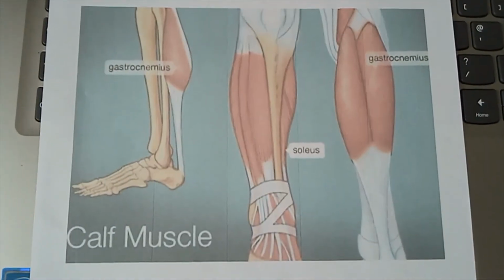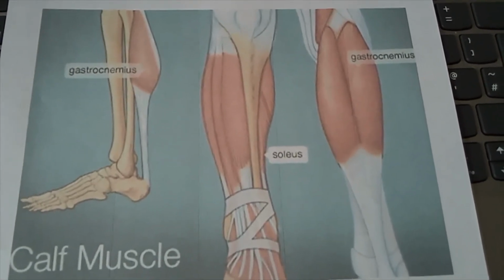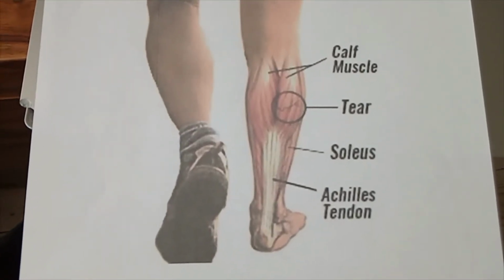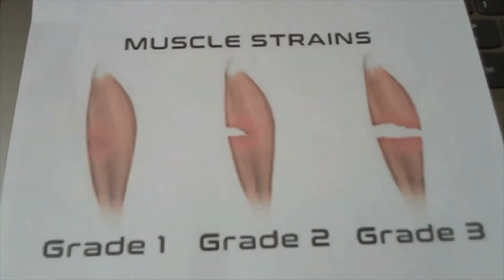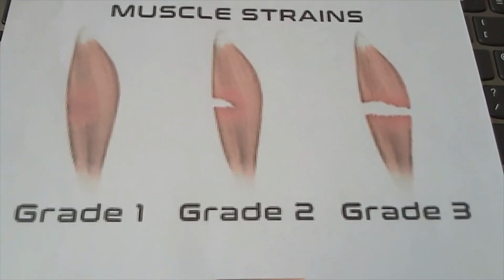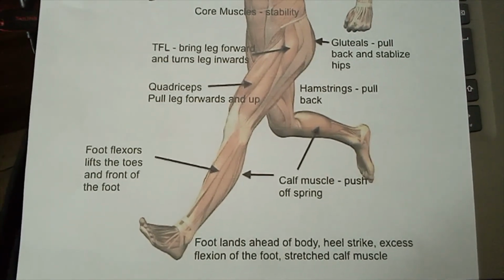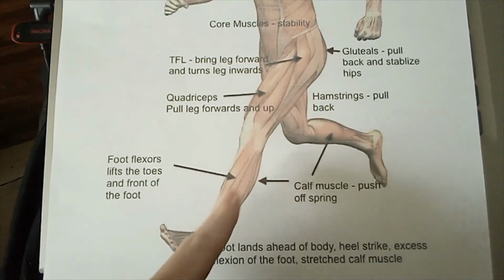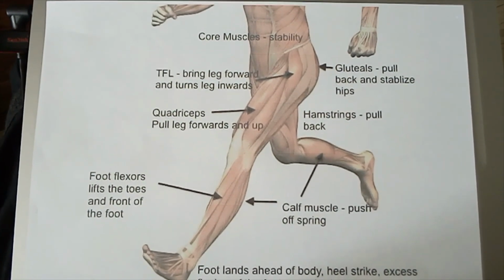Calf Muscles and Injury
In this video I talk about the calf muscles and cause of injury to them. I also explain how to tell the difference between different grades of muscle strain and how to treat a strained calf muscle.I talk about the role of the calf muscles in running and offer some exercises to strengthen the calf muscles and for use in the recovery period following injury.